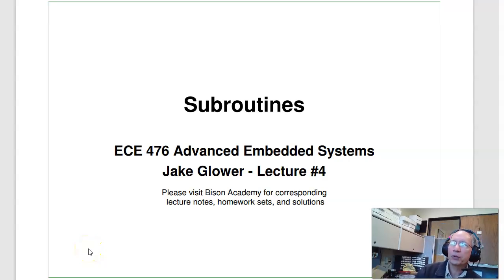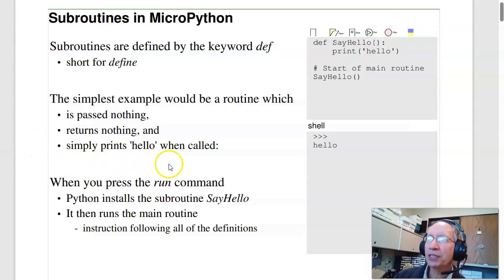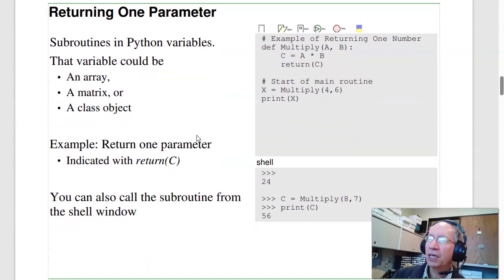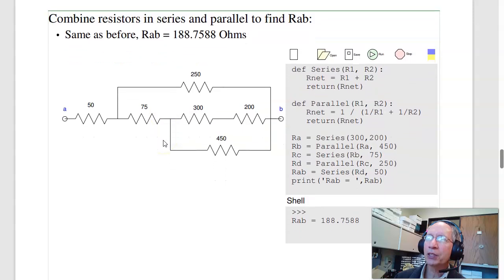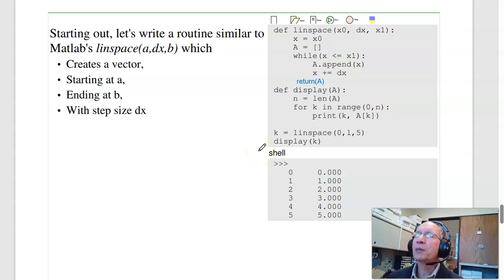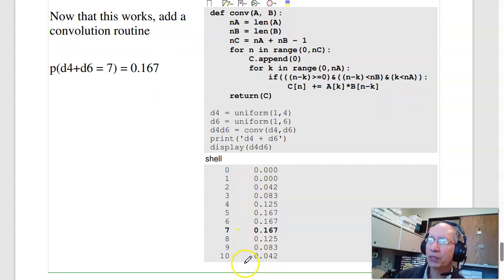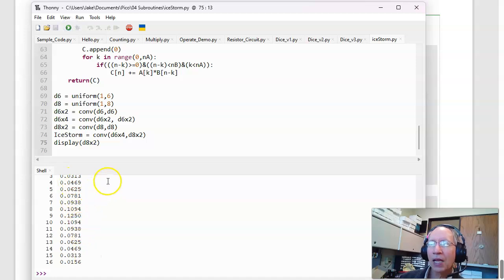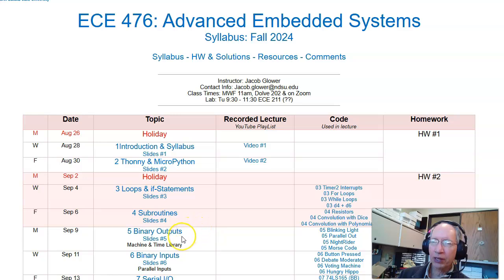ECE476 04 Subroutines in Python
Lecture #4 for NDSU ECE 476/676 Advanced Embedded Systems.  (Subroutines, passing, and returning variables with Python).  Please visit Bison Academy for corresponding lecture notes, recorded lectures, sample code, homework sets, and solutions.